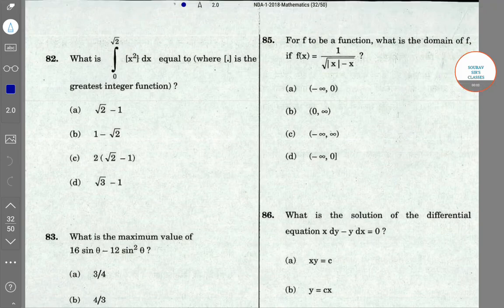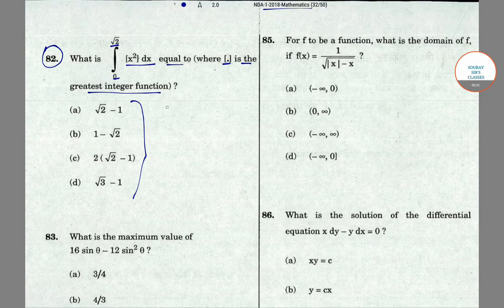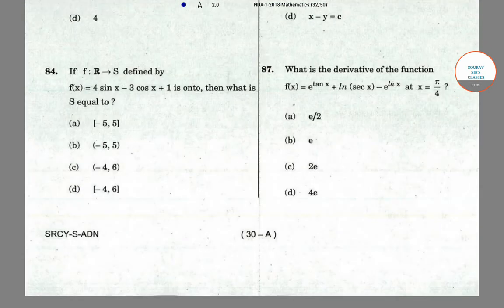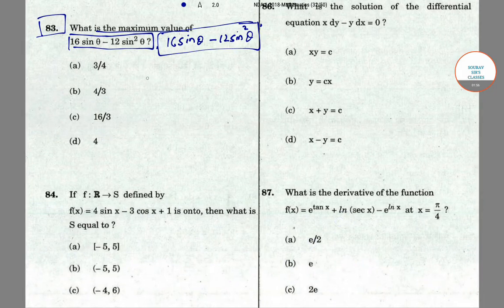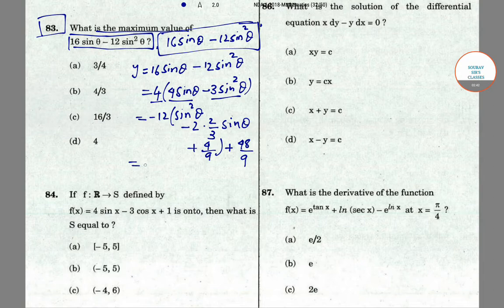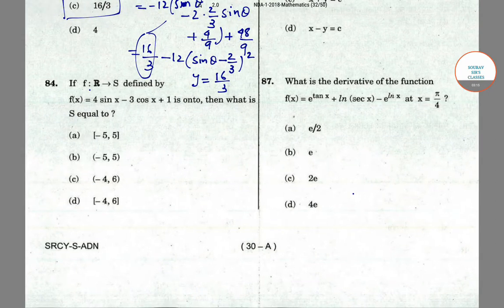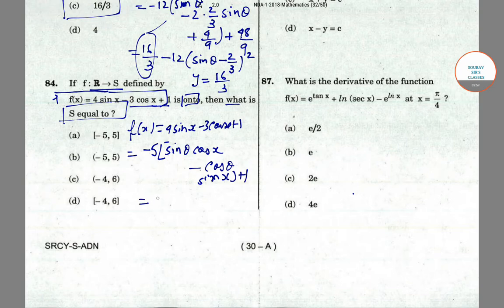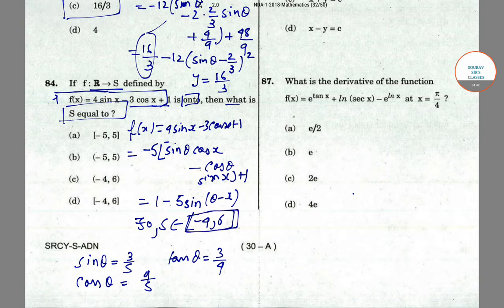NDA II 2018 Maths paper answer key with brief analysis // PAPER 1// SEP 2018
NDA 2019 - The Union Public Service Commision (UPSC) has released the official notification for NDA (i) 2019 exam. As per the official notification released, NDA (i) 2019 exam is scheduled to be held on April 21, 2019. The exam will be held for admission to Army, Navy and Air Force wings of NDA for 143rd course in Army and Navy and 105th Naval Academy Course commencing from January 2, 2020.

The National Defense Academy, formally known as NDA is the Joint Service Academy for the Indian Armed Forces. Cadets of three armed services including Army, Navy and Air Force are trained together in the academy, before moving forward with the pre-commissioning training. NDA is said to be the first tri-service academy in the world. Admissions in the academy are accepted via written examination conducted by UPSC, followed by an extensive interview conducted by SSB. Finally, a medical test to keep a check on the candidate’s overall health and physical fitness.

Around 4, 50,000 applicants sit for the exam every year, among which only 6,300 are called for the interview round. Out of these, only 320 cadets are accepted to the academy, each semester. 70 for Air force, 42 for Navy and 208 cadets for the army.

upsc nda 2019

nda 2019 application form

nda 2019 form

nda 2019 exam date

nda registration 2019

nda (ii) · 2019

nda exam application form

nda online form 2019